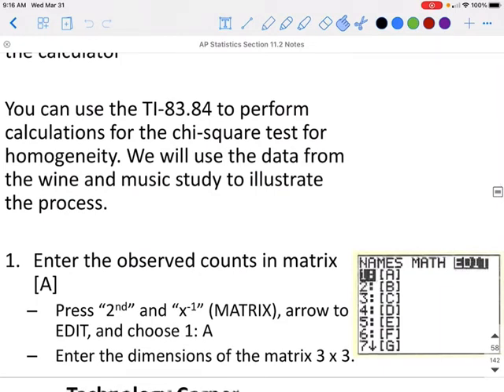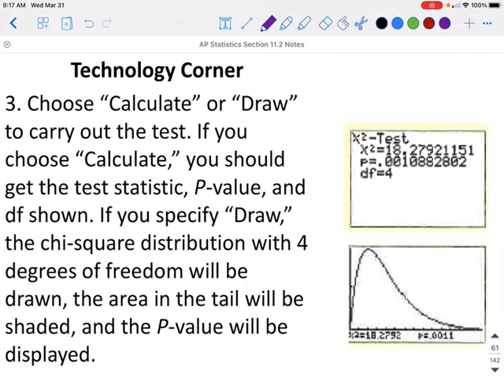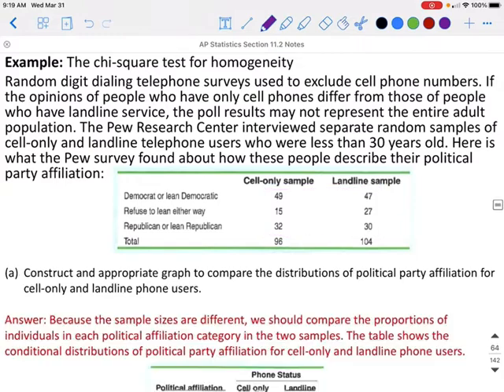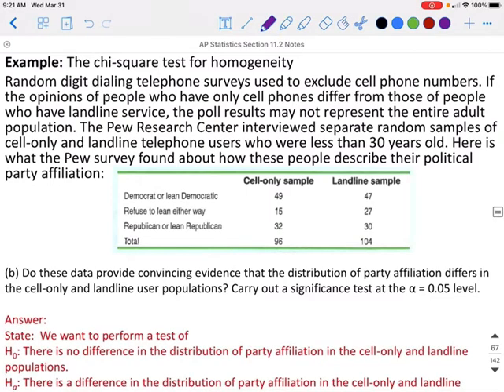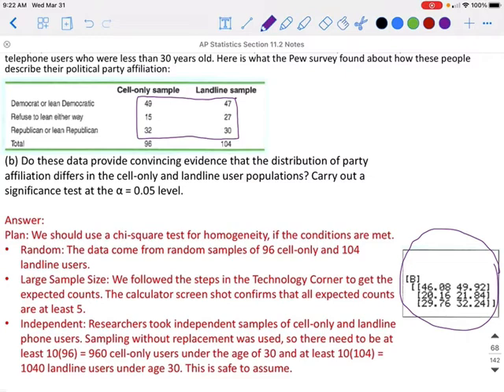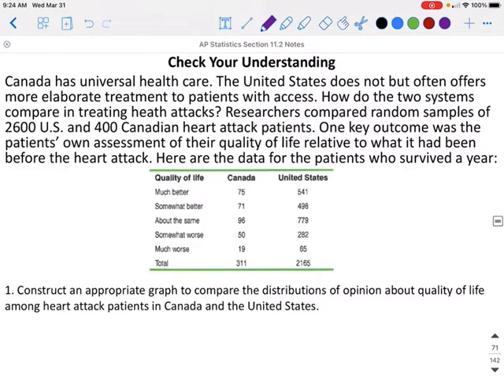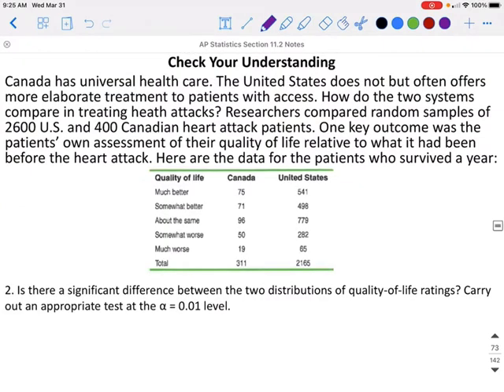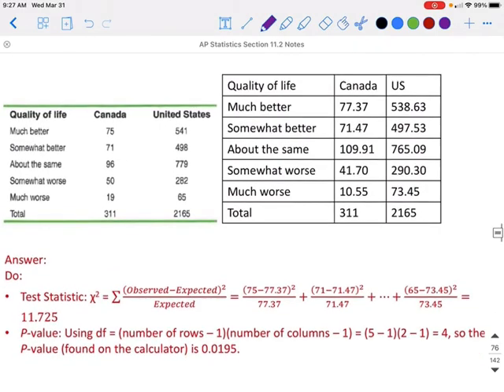Section 11.2D Chi-Square Tests for Two-Way Tables